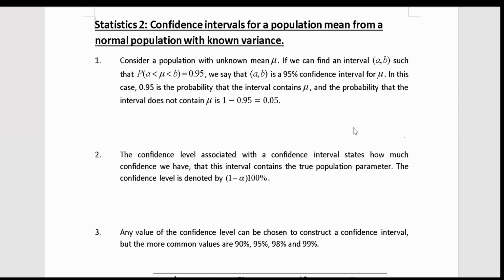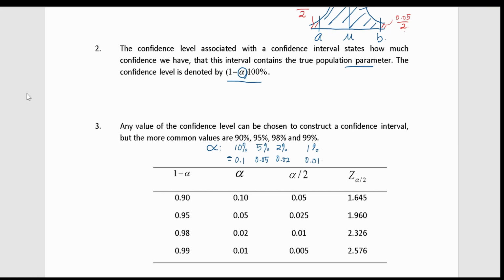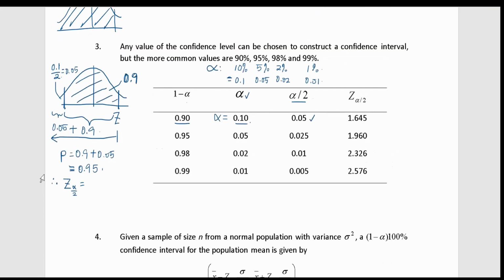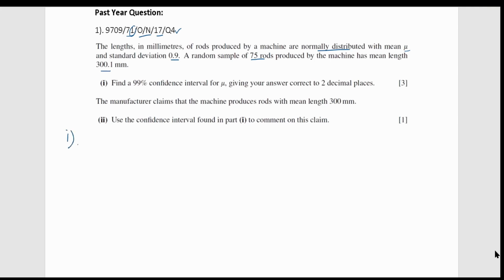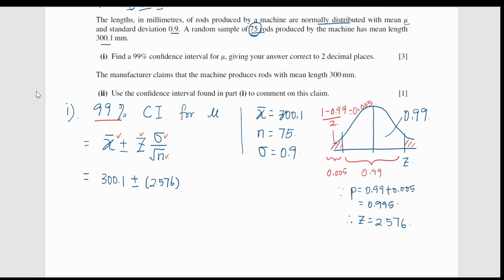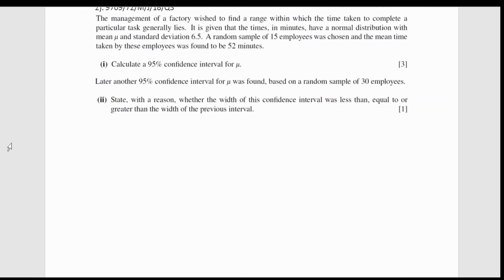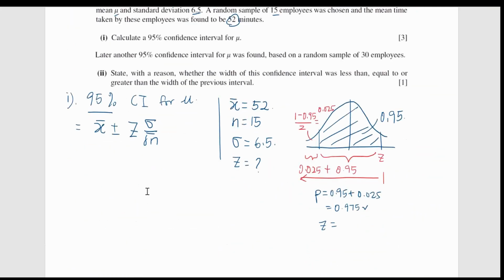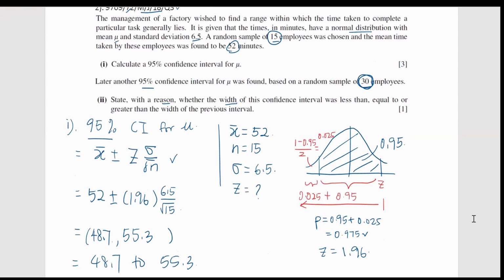[MATH] Statistics 2 l Confidence Intervals for Population Mean l Estimation